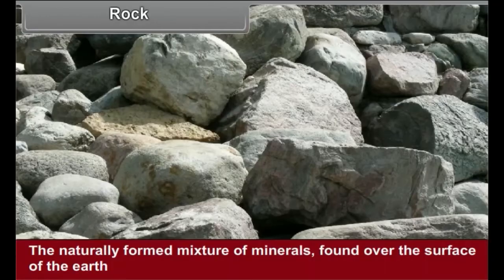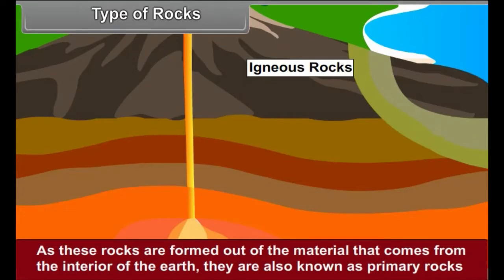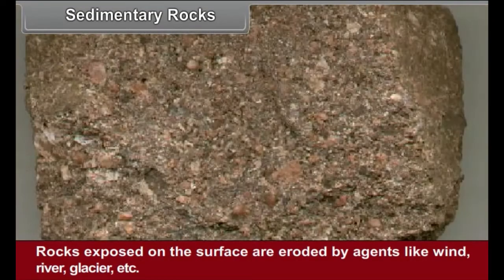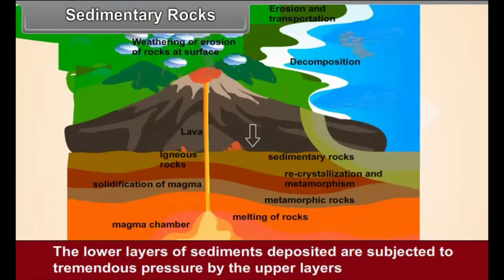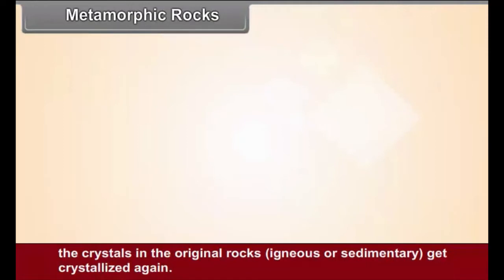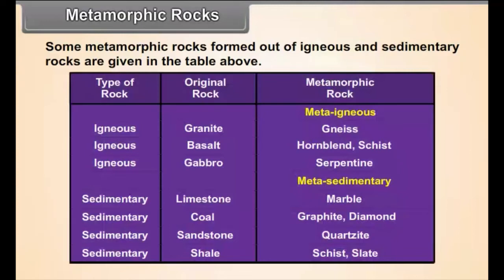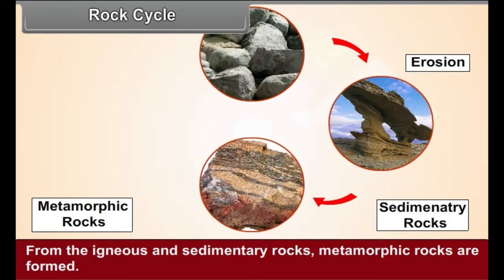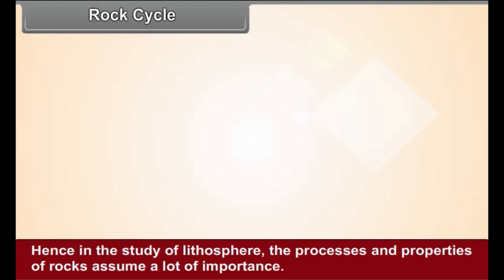Rock and Rocks Types Class 8 | SST